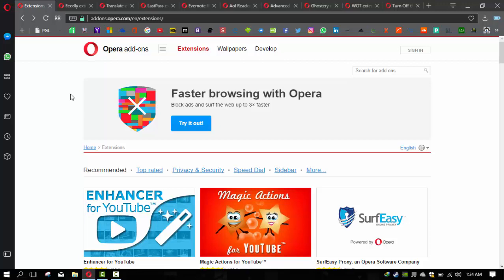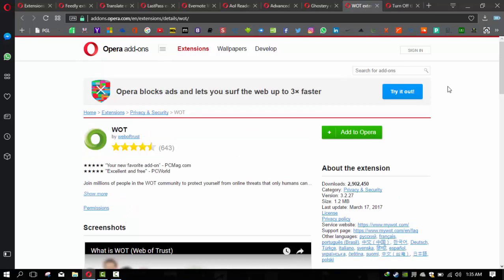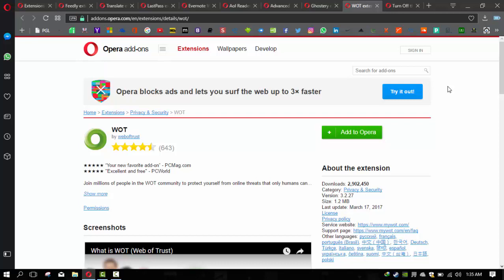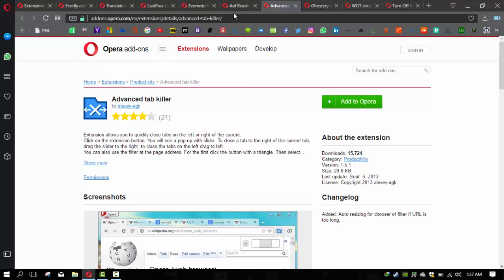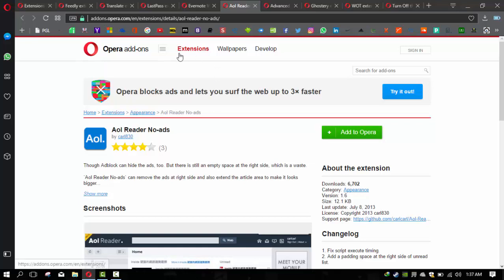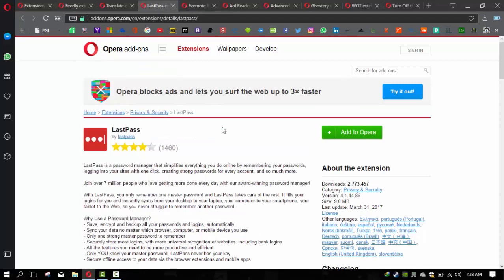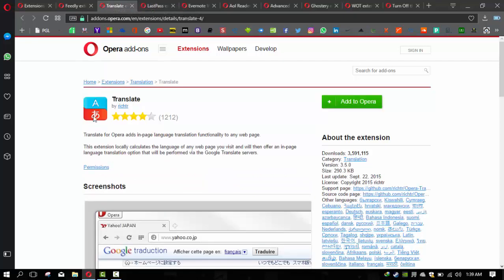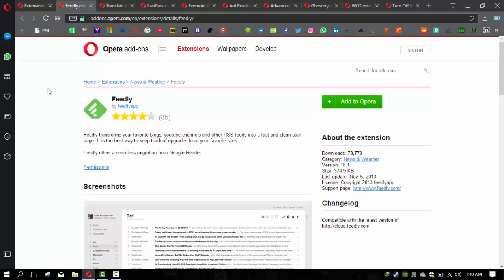Top 10 Opera Extensions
Hi, Guyz in this video I am showing you Top 10 Opera web browser Extensions. These extensions will help you while using Opera and enhance your working on this web browser(Opera).

The Links of the Extensions are mentioned Below :

1. Turn Off Lights

2. WOT

3. Ghostery

4. Advanced Tab Killer

5. Aol Reader No-ads

6. Evernote Web Clipper

7. LastPass

8. Translate

9. Feedly

10. Disconnect Search